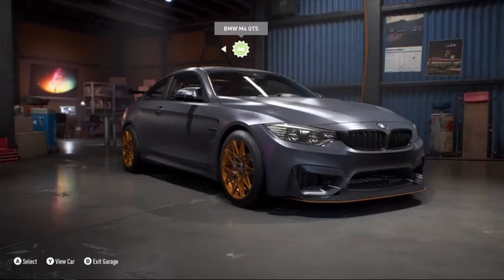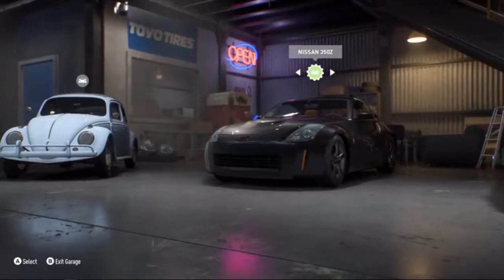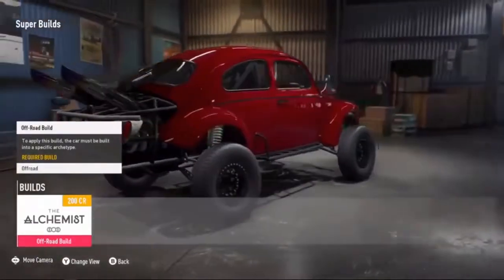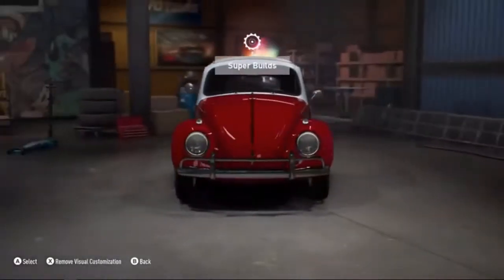Need for Speed Payback CAMPAIGN Gameplay Walkthrough & Customizations EA Play E3 2017